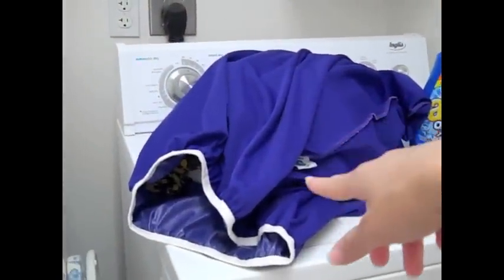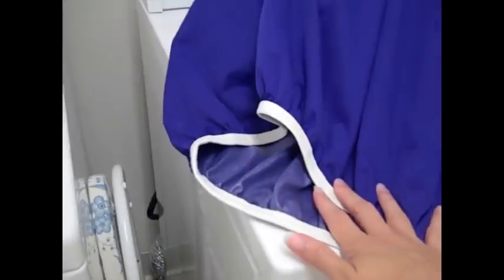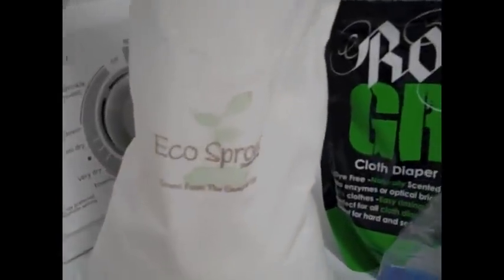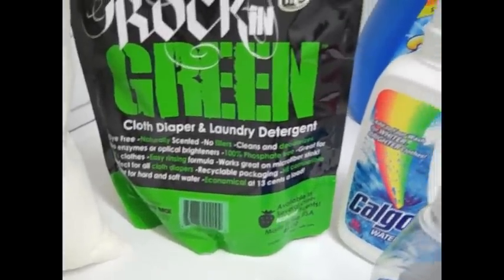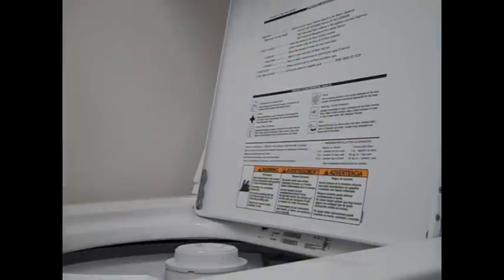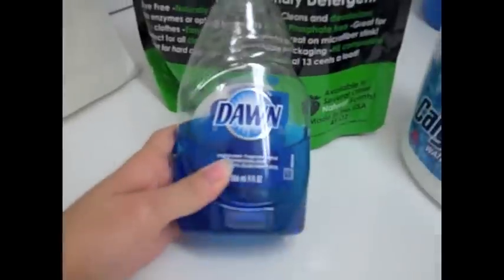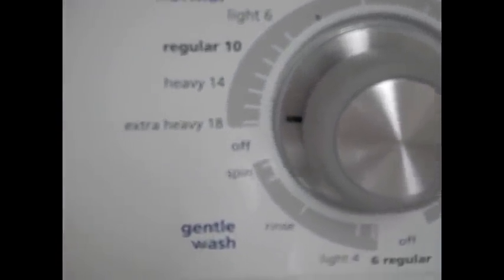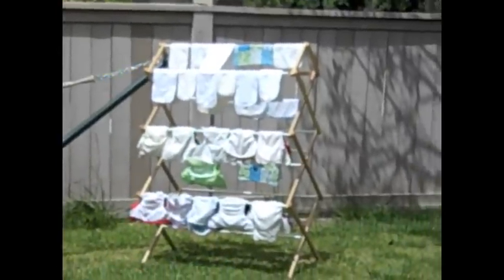VEDM Day 3: How We Strip Our Cloth Diapers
VEDM3